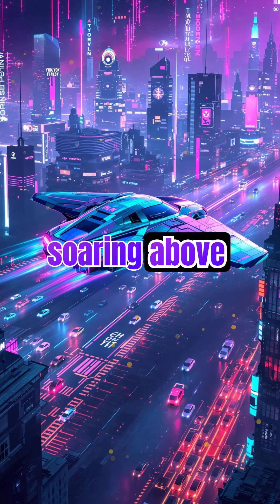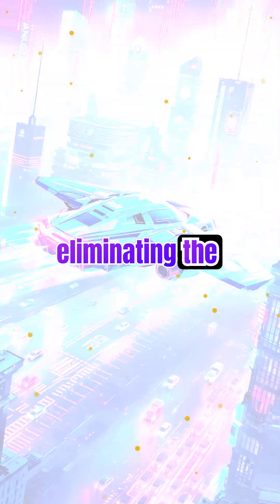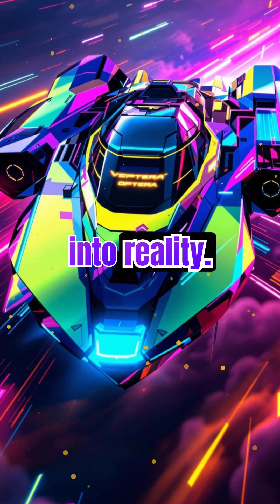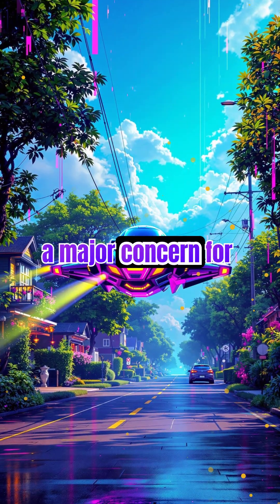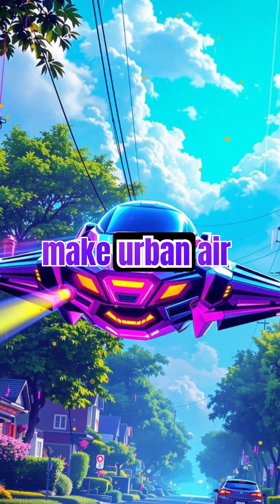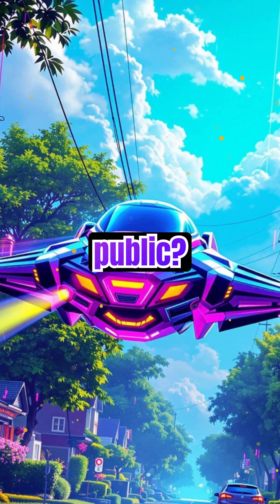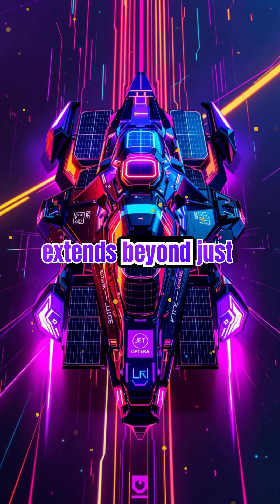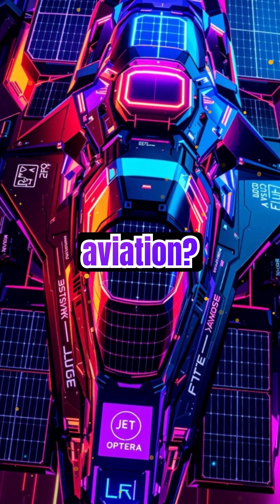Jet Optera: The Flying Car of the Future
Imagine a world where cars take to the skies—Jet Optera is making that a reality. This futuristic flying vehicle combines cutting-edge aerodynamics with revolutionary propulsion technology. But how does it work? And could it change transportation forever? Let’s dive into the details of this incredible innovation and see what makes Jet Optera a game-changer in the world of aviation and personal travel.